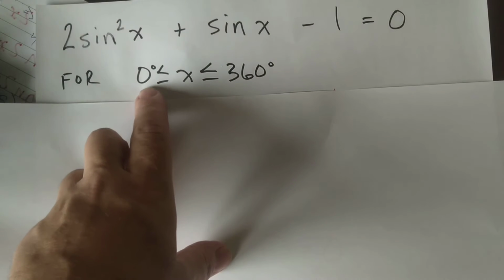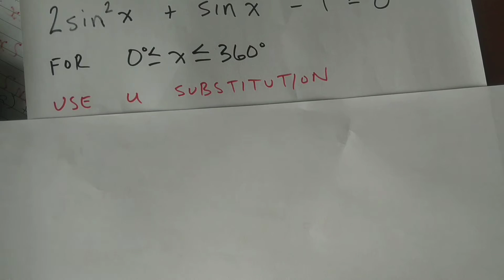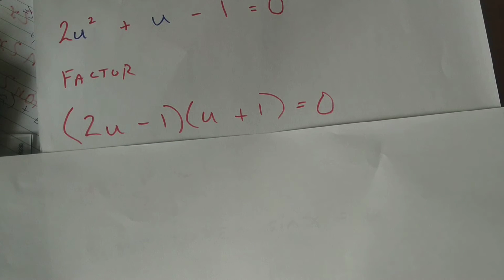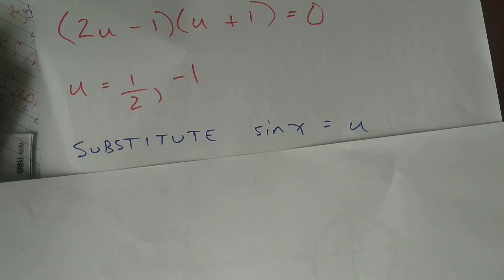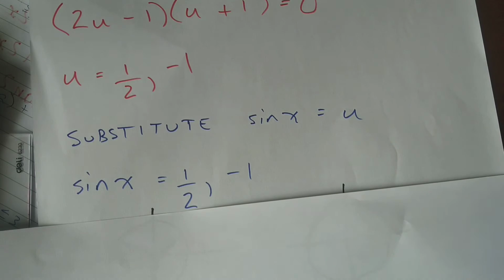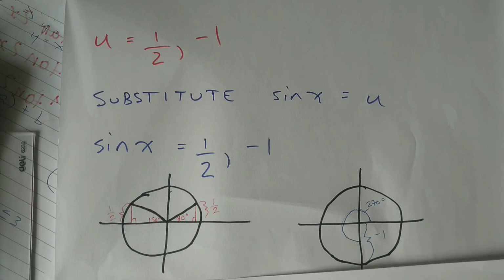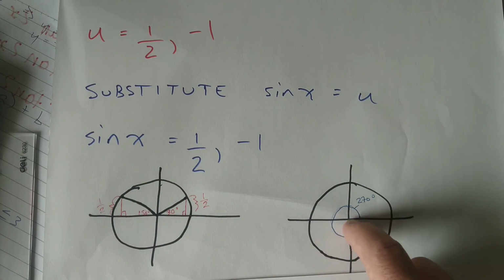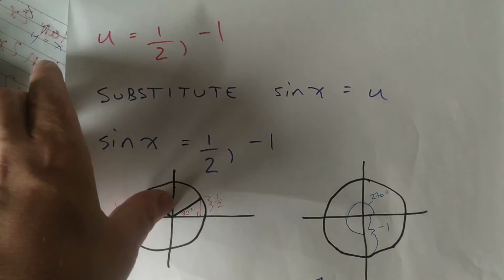Trigonometric equation example 2 ( 5.6)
Solve each of these equations for 0°⩽x⩽360°. (course book)
2  sin^2  x+ sinx−1=0